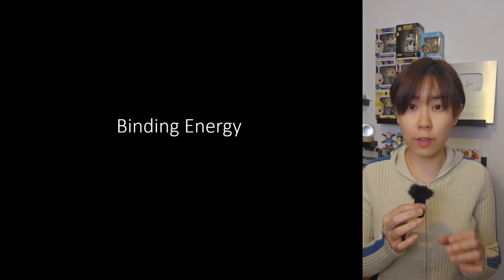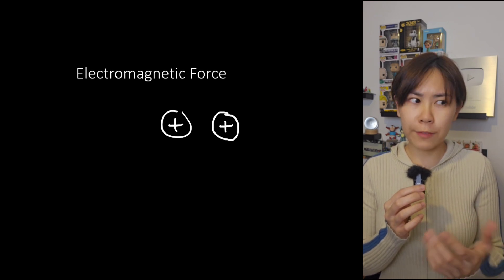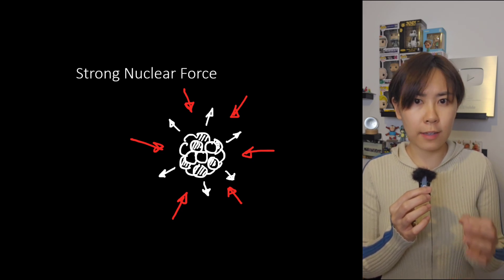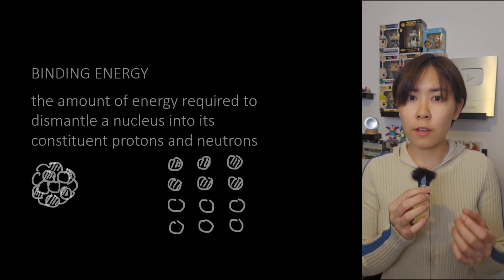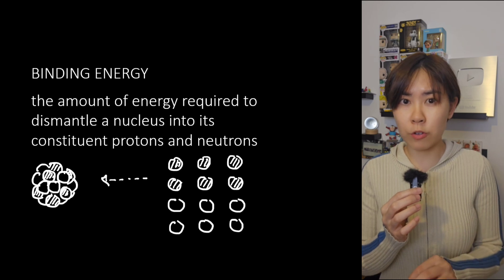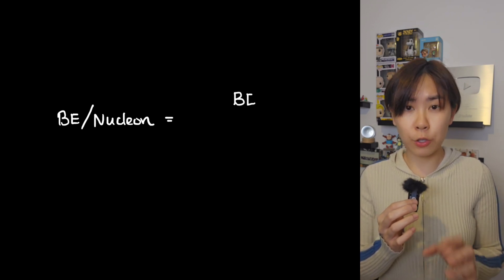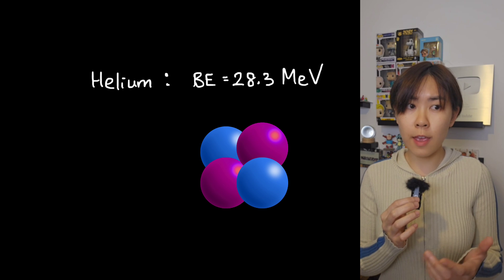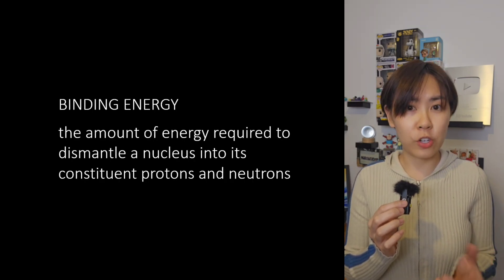Simplest Way to Understand Binding Energy and Strong Nuclear Force - A Level Physics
The strong nuclear force is responsible for holding the nucleus together.

Therefore, to take apart the nucleus, work must be done ON the system to overcome the strong nuclear force.